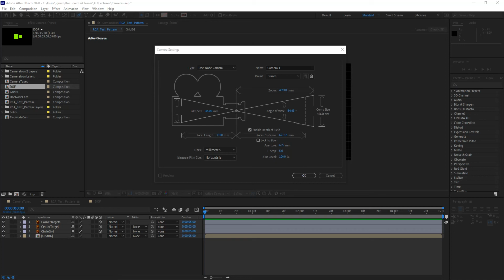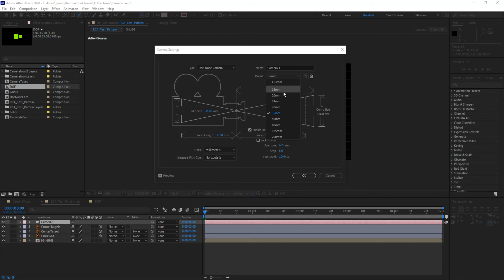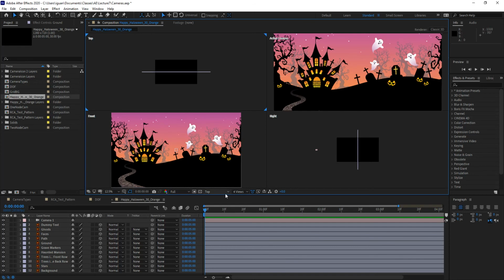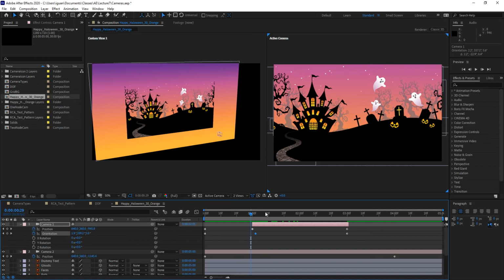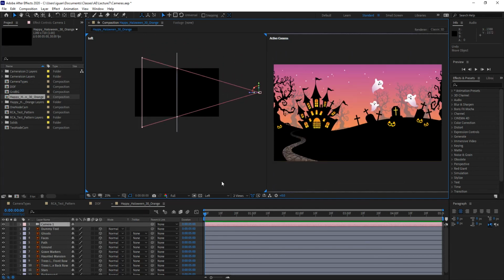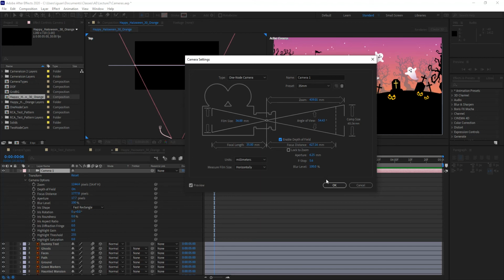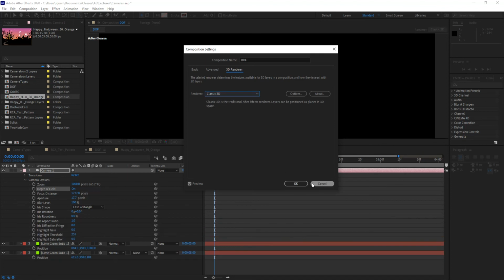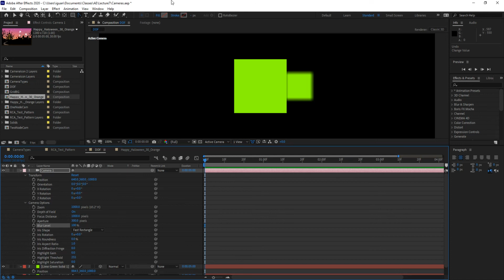After Effects Camera Settings